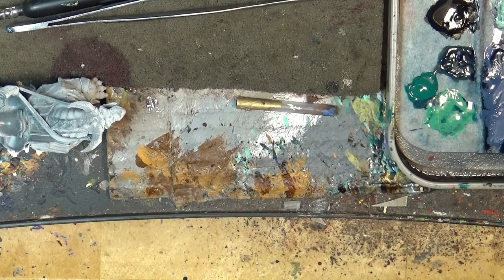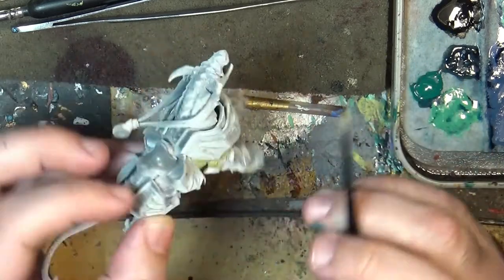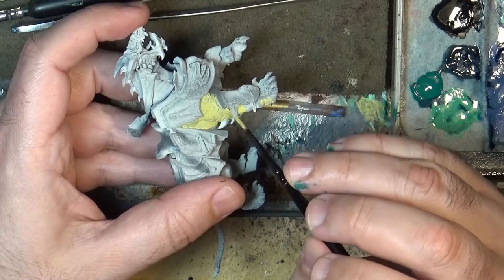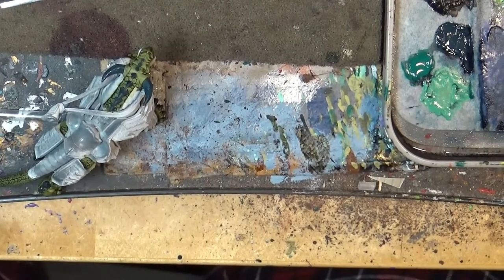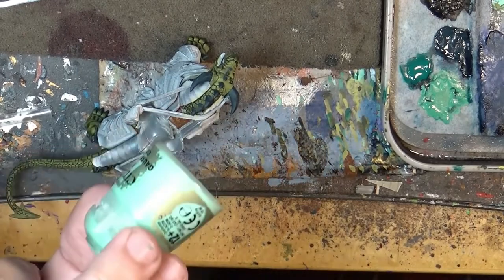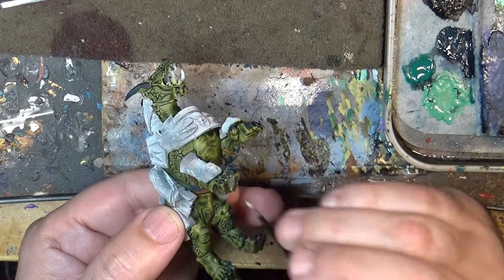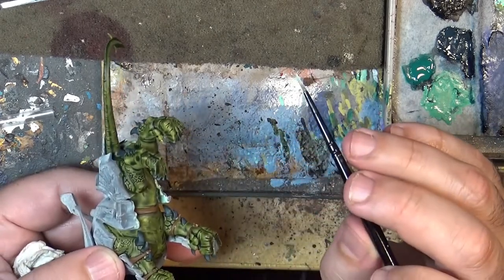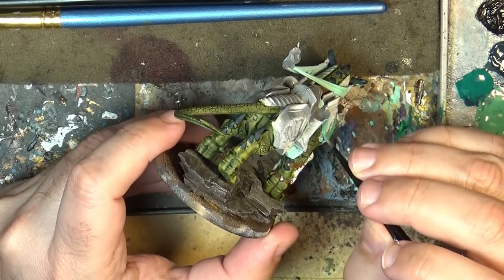Painting Tutorial Dracothian Guard Fulminator Part 1